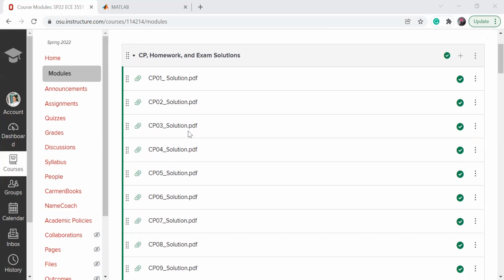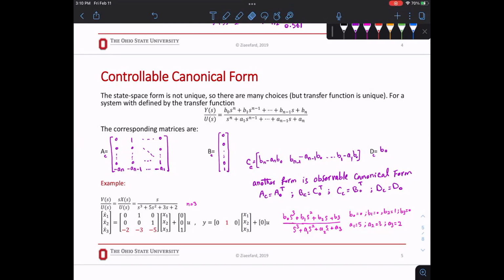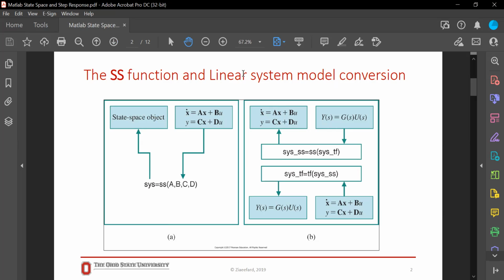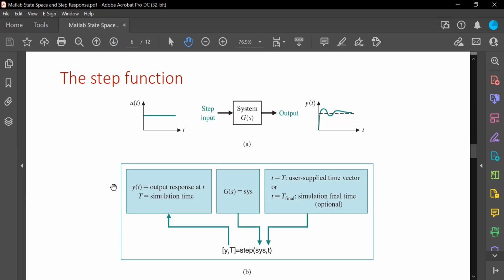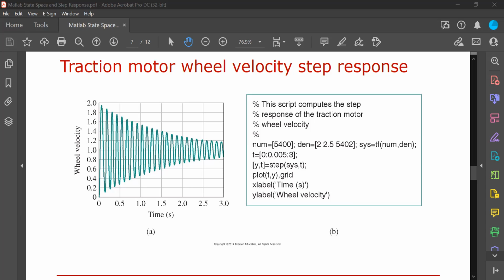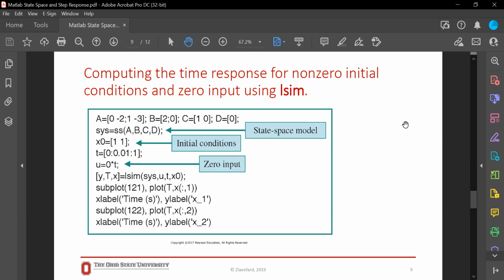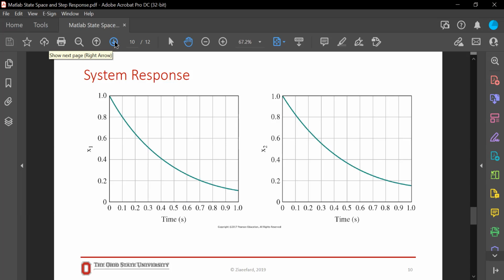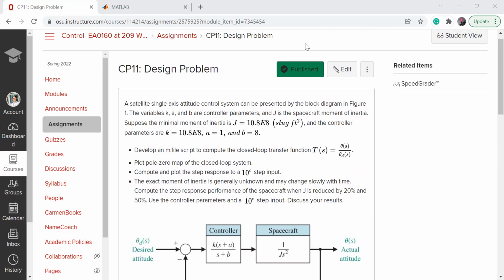MATLAB- State Space Representation and Step Response